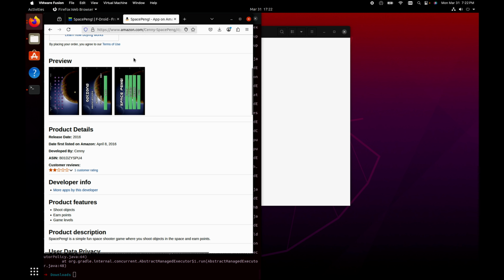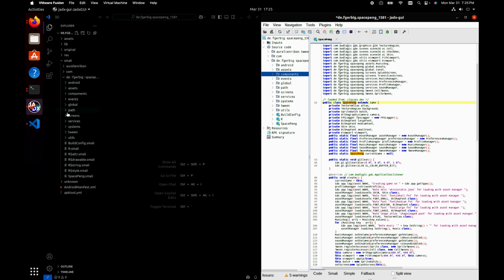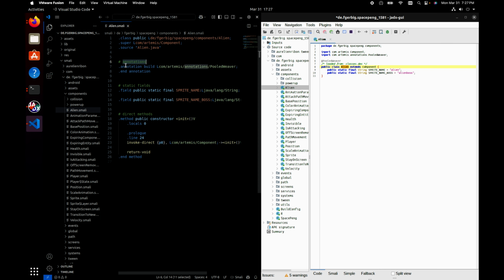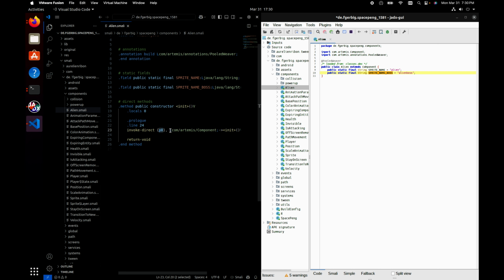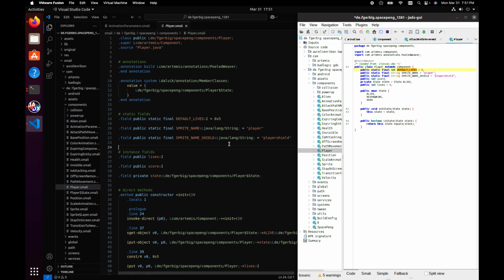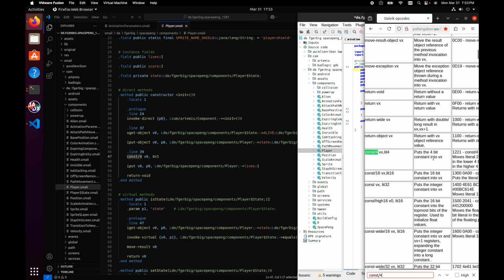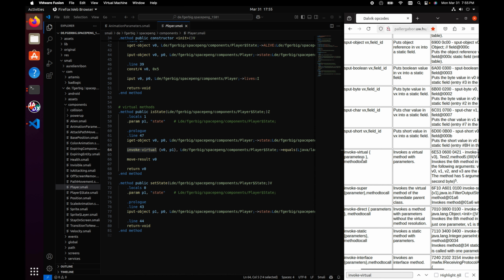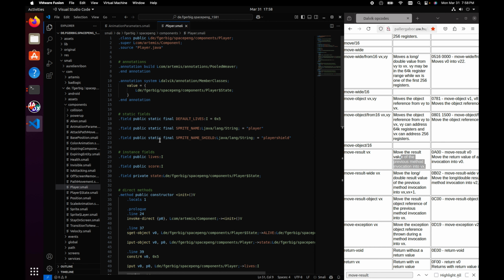Learn Smali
Learn Smali to understand android apps at the assembly level

0:00 init
1:11 decompile jadx-gui
1:52 decompile apktool